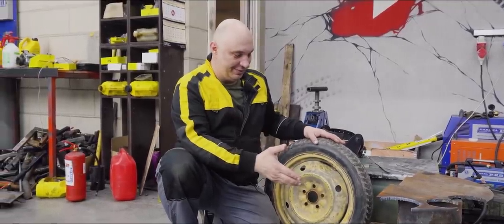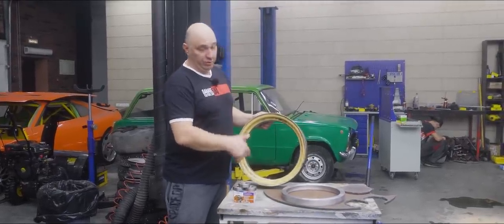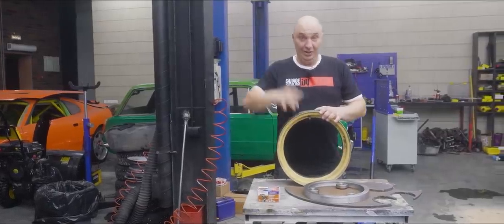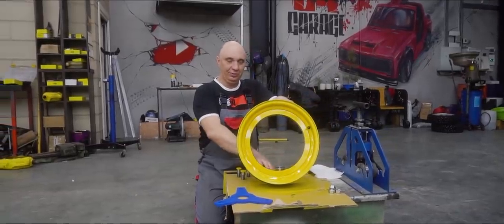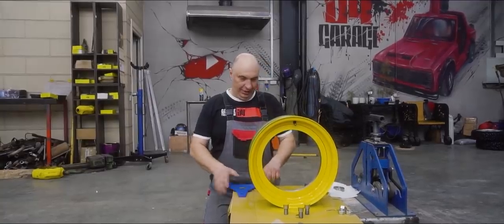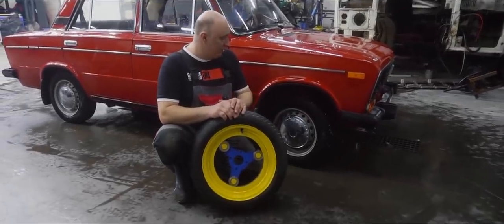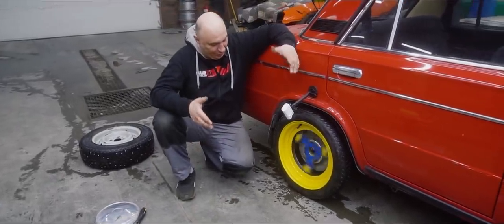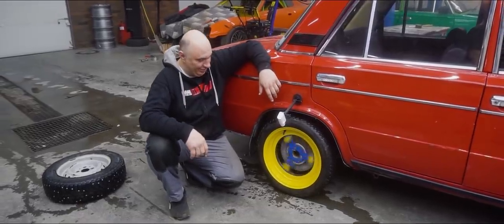Making a wheel with centerpiece on bearings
In this episode - one of our most intricate wheel experiments so far.